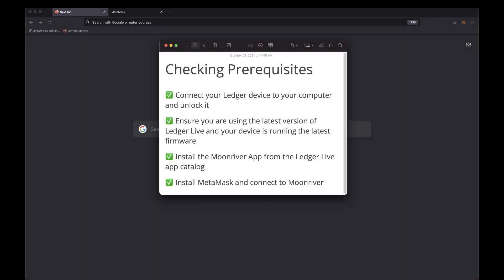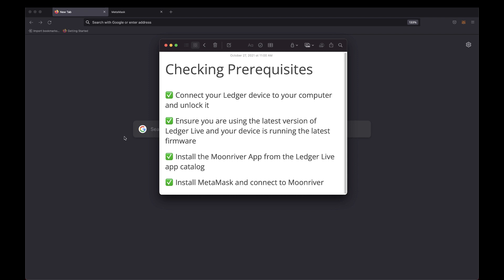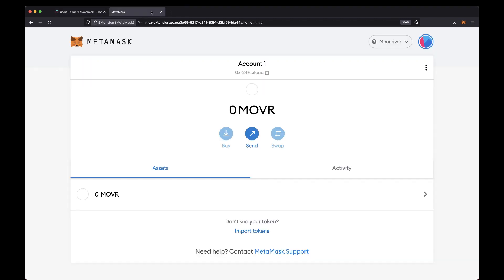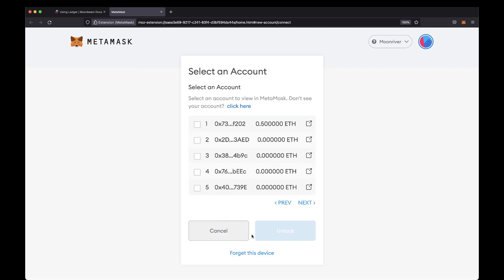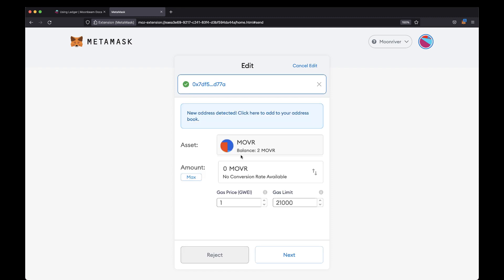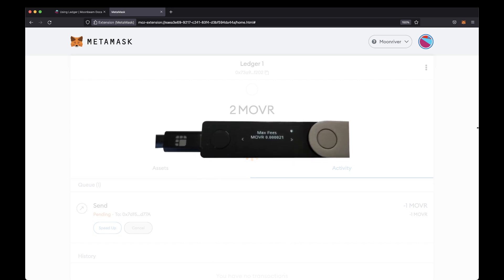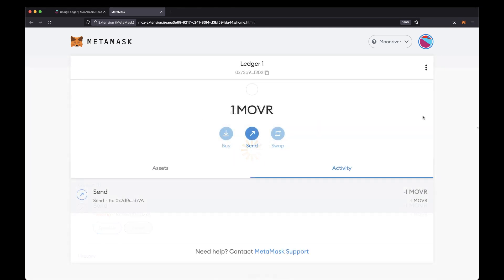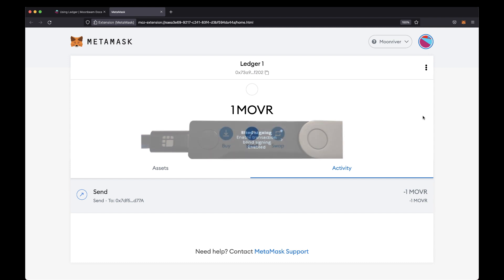How to Use the Native Moonriver App on Ledger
In this video, you'll learn how to use the new, native Moonriver app for Ledger. You need to have MetaMask installed. To connect your Metamask to the Moonbase Alpha or Moonriver networks, visit our docs